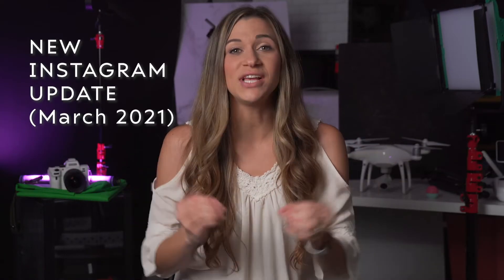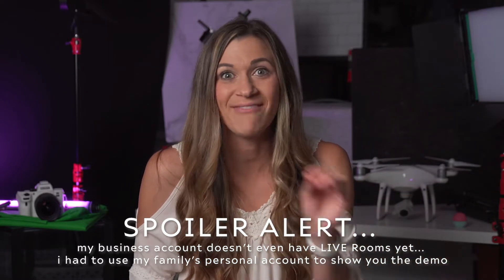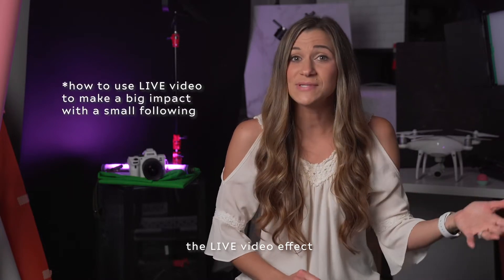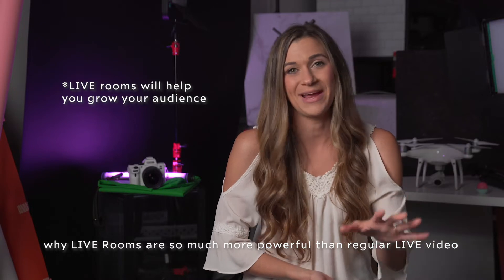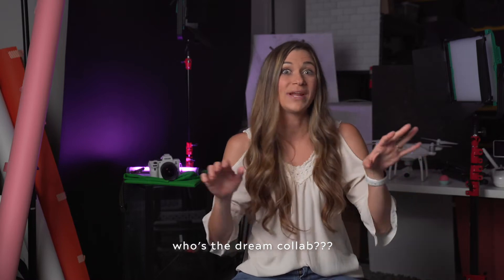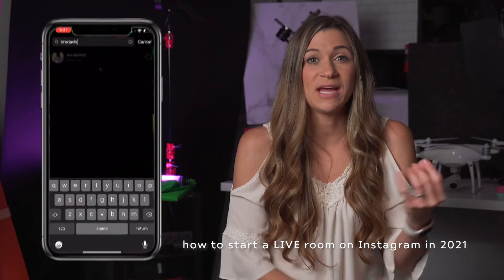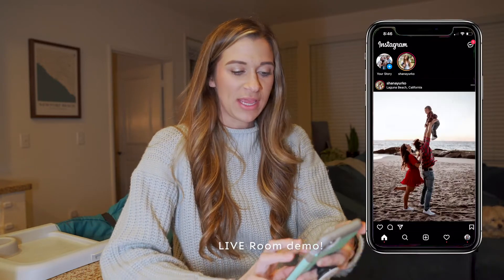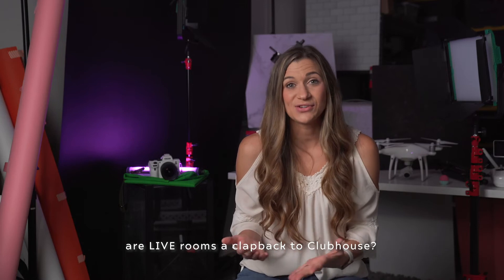NEW Instagram Update (March 2021) | Tips to use the NEW FEATURE to GROW FAST on Instagram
Instagram has added a brand new feature called Instagram LIVE Rooms - you can now live-stream with up to 3 other people at once. Some people are stoked about the update... others are not. I personally see it as a HUGE opportunity to grow FAST on Instagram in 2021!

What's inside the video:

(00:00) Newest Instagram Update
(00:29) Introducing Instagram LIVE rooms
(00:53) What are Instagram LIVE Rooms?
(01:36) New Instagram features and the Instagram algorithm in 2021
(01:57) Are LIVE rooms worth the hype?
(02:15) How to use LIVE rooms to grow your Instagram account and grow your business
(3:17) The LIVE video effect
(04:19) How to provide valuable content with LIVE video
(04:51) Why LIVE Rooms are a powerful feature for Instagram growth
(05:32) Who should you collab with in LIVE rooms?
(05:42) How to collaborate and grow fast on Instagram in 2021
(06:31) The number 1 way to grow fast with LIVE rooms
(06:54) Is this new Instagram update a big deal?
(07:15) Who's the dream collab?
(07:34) How to add value with LIVE rooms
(08:41) How to start an Instagram LIVE room
(09:06) Are LIVE rooms glitchy?
(09:21) LIVE room demo!
(11:52) LIVE room glitches
(12:40) Are LIVE rooms Instagram's version of Clubhouse?
(13:15) Wtf is Clubhouse?
(12:47) Where should you actually be focusing your attention on social media?

Come hang out on Instagram!

LIGHTS:
▪ Ring Light

CAMERAS:
▪ Sony a7 III
▪ Sony a7R III

OTHER GEAR:

▪ DJI Ronin-S
▪ Rode VideoMicPro
▪ MeFOTO Roadtrip Tripod
▪ Peak Design Camera Strap
▪ Peak Design EveryDay Sling
▪ Joby 5K Tripod
▪ iMac Pro (27in 5K Display)
▪ Flash Godox V1-S